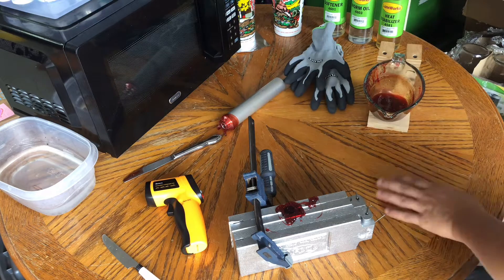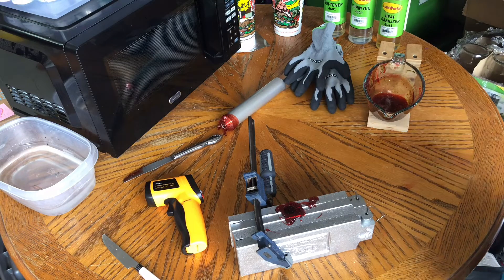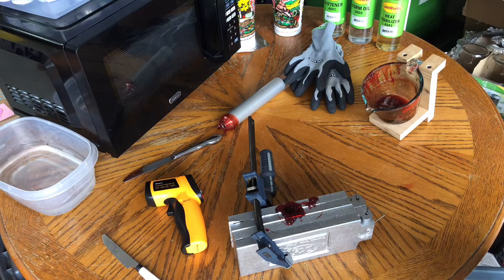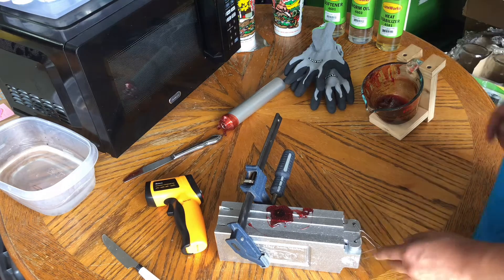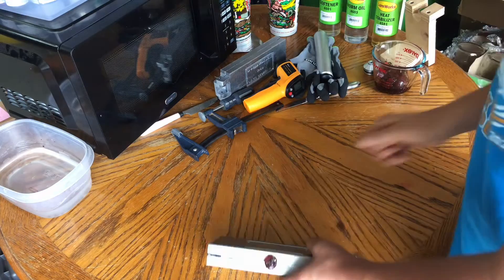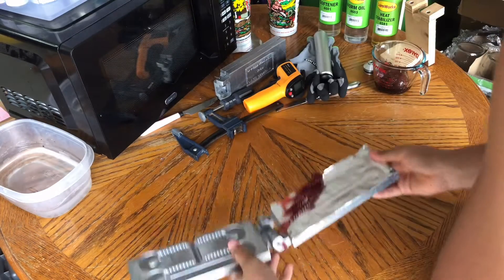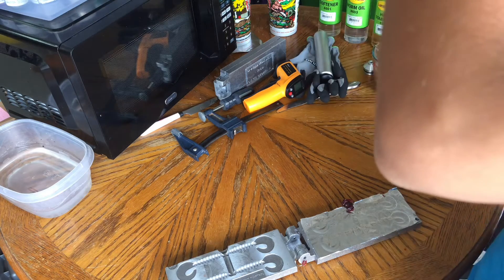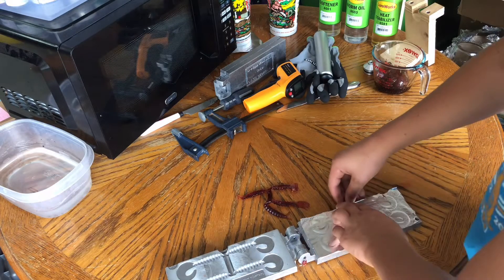SPIN THE WHEEL bait MAKING challenge(remelt)